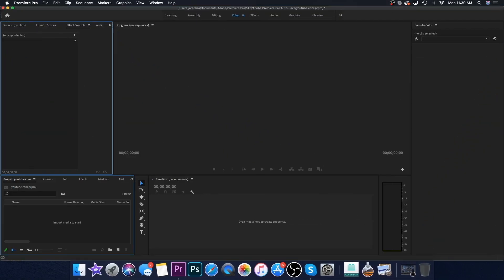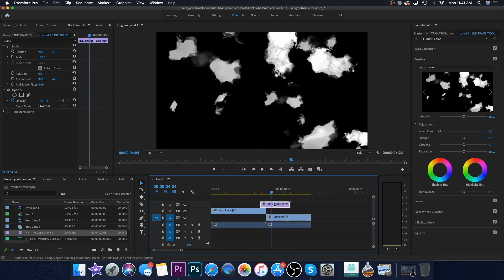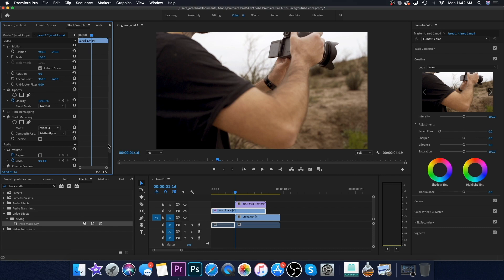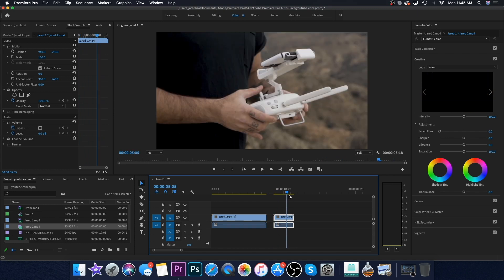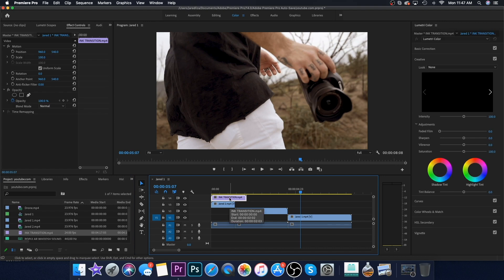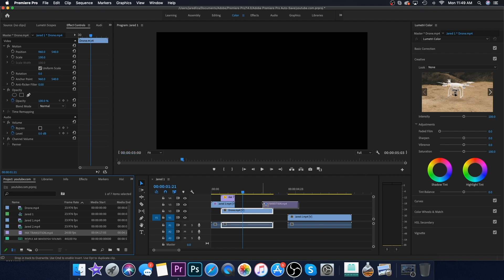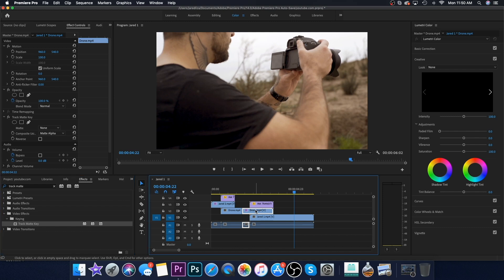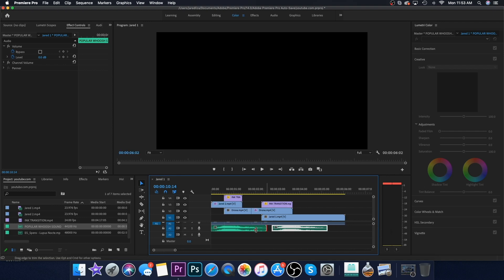How to make an INK TRANSITION in Adobe Premiere Pro (FREE INK TRANSITION DOWNLOAD)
Every sale helps keep the channel running so I can keep creating Free Filmmaking Tutorials for you all! Thanks in Advance!